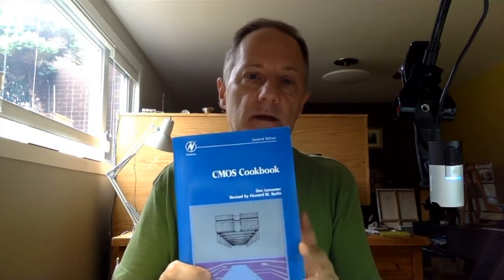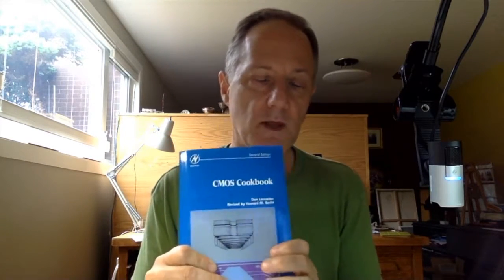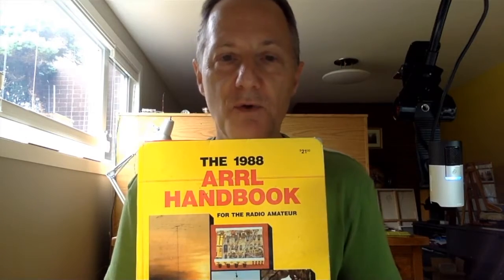DSGN3010 video 6: Books